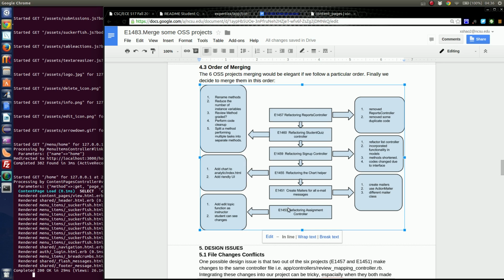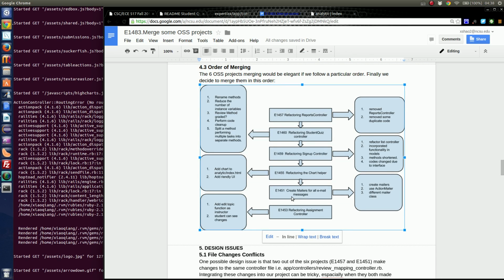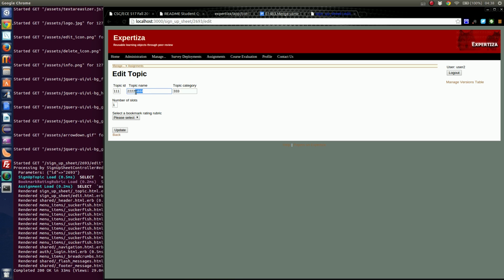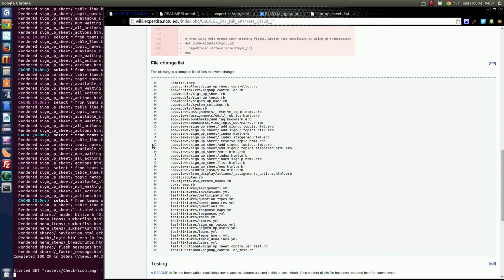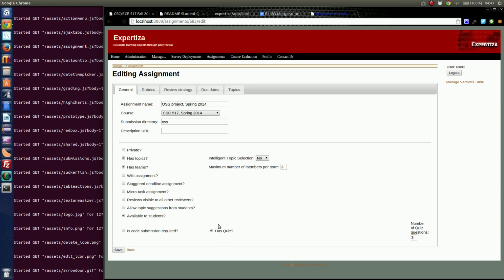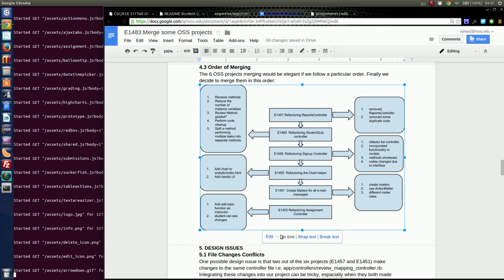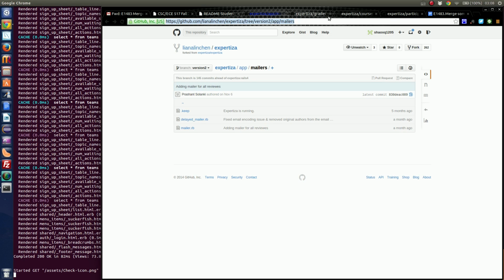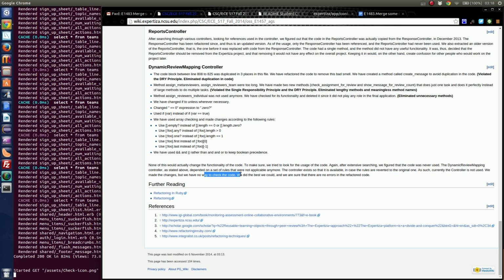NCSU CSC/ECE517 Final Project Fall 2014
Merging 6 OSS Projects.